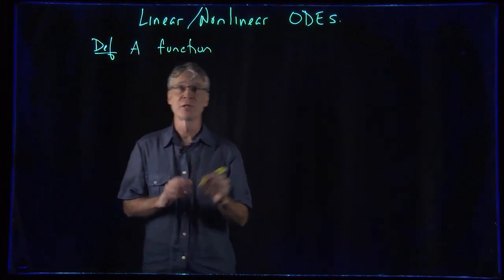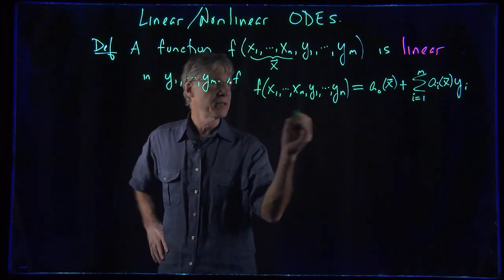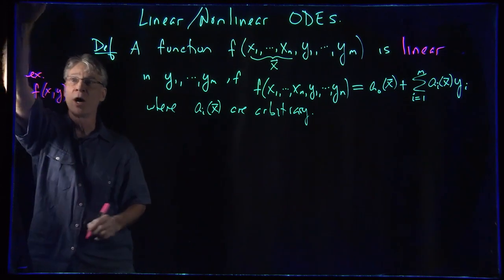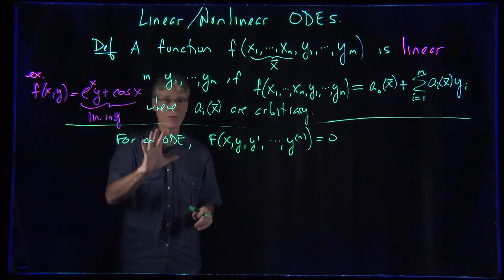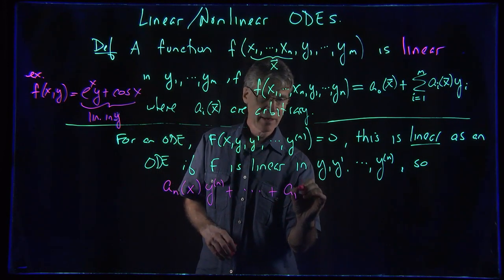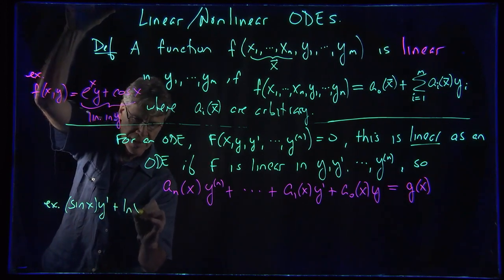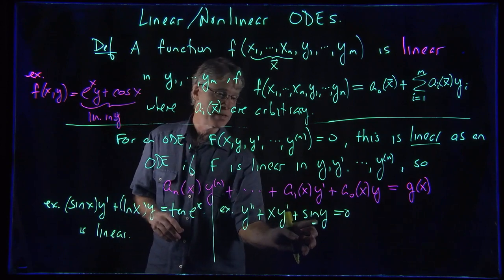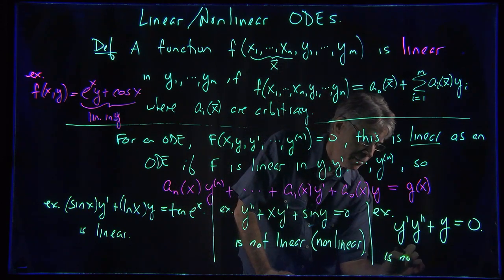Linear verses Nonlinear ODEs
What makes an ODE linear in structure, and how can we identify linearity in an ODE?